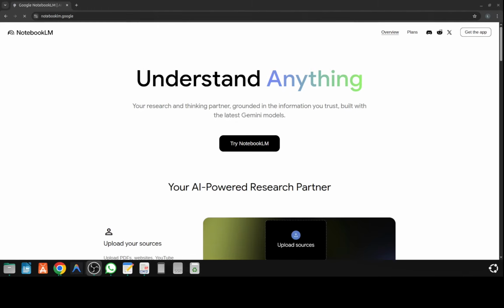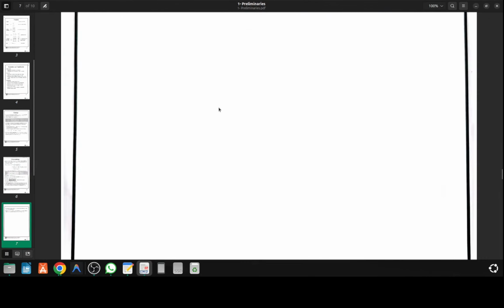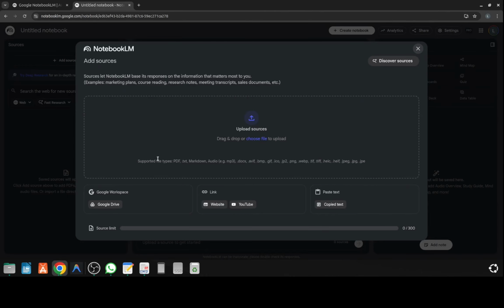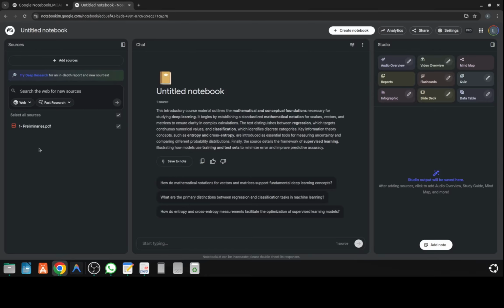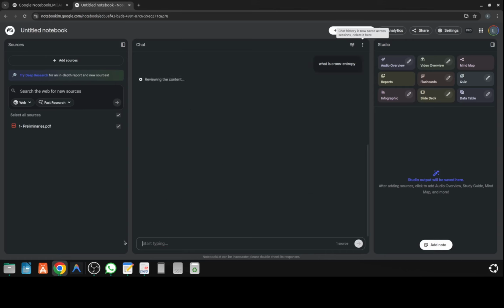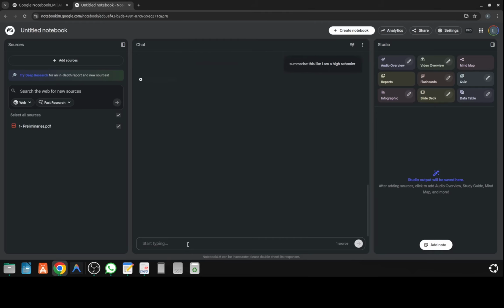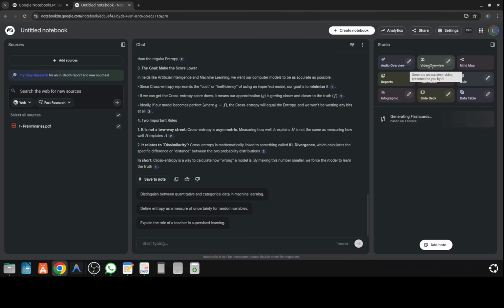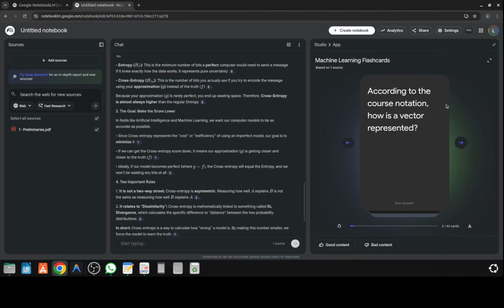NotebookLM: The Smart Way to Study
Struggling with long PDFs, lecture notes, or research documents? In this video, I show you how NotebookLM, Google’s AI-powered study tool, helps you learn faster, understand better, and study smarter.

NotebookLM lets you upload your notes, textbooks, and PDFs, then turns them into clear explanations, summaries, and answers all in one place. No more endless reading or searching.